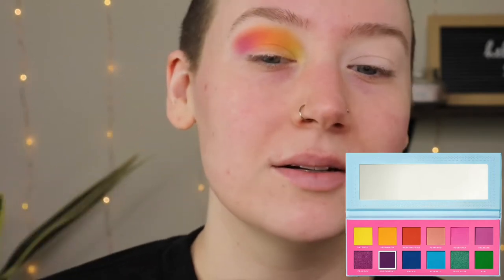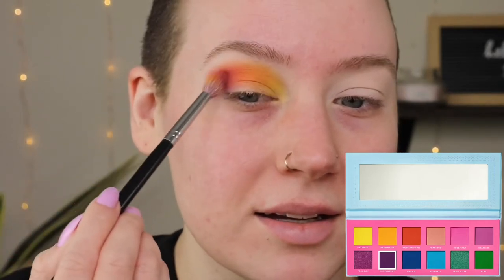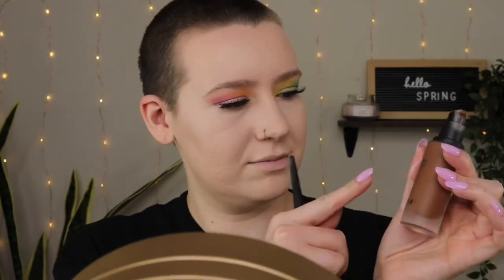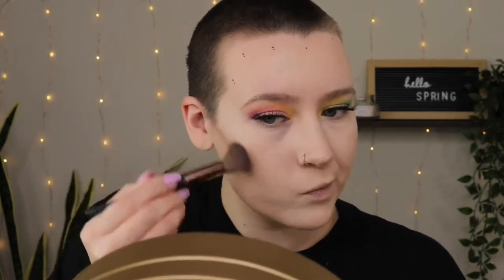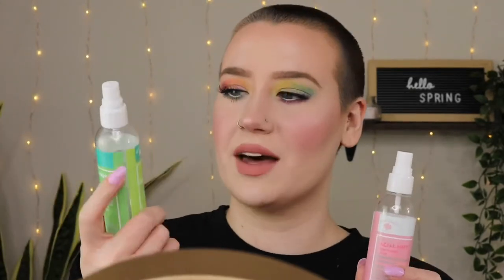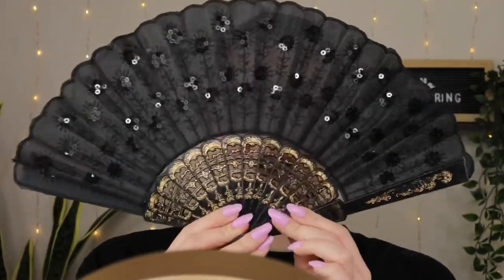Spring Inspired ✼ | Full Face GRWM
✼ I'm back with another makeup video ft. the beautiful Ace Beaute ' Slice of Paradise' palette!
Watch me create this water color (inspired) rainbow look in perfect time for Spring! ✼

⇊ PRODUCTS USED ⇊

✼ EYES ✼

- Lashes are BASICALLY Ardell Demi Wispies
(just a different brand but they're the exact same!)

✼ FACE ✼

- Foundation Combo:
Catrice HD Liquid Coverage '010 Light Beige' $11

- KVD Lock It 'Light 44 Cool' $37

- L.A Girl Mixing Pigment 'White' $8.99

- Revolution 'Conceal & Hydrate' Concealer "C3" $10

- SheGlam '12 Hr Full Coverage' Concealer "Whipped Cream" $4

- SheGlam Liquid Blushes: I wasn't aware but they no longer sell them! :-(

- GiveMeGlow Loose Highlighter in "Snowflake" - Limited Edition :-( but check out their others!

✼ LIPS ✼
- Lipliner is by Bodyography in "Pouty"

 @ LCPOW
@ LOOKSBYLAUR_EN